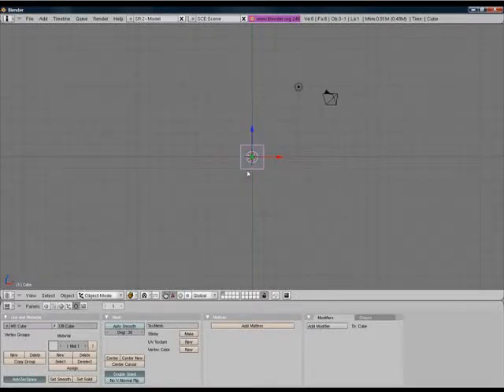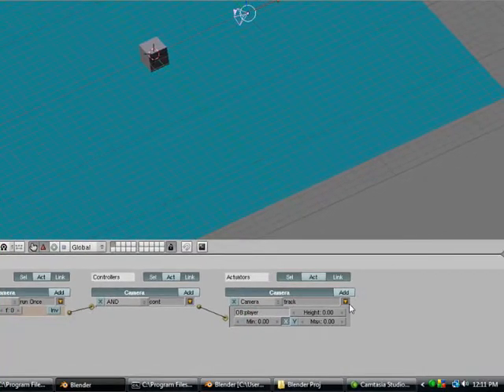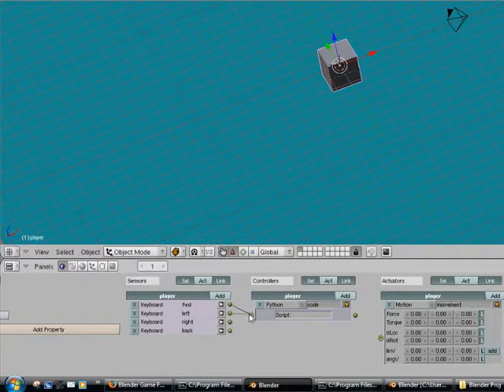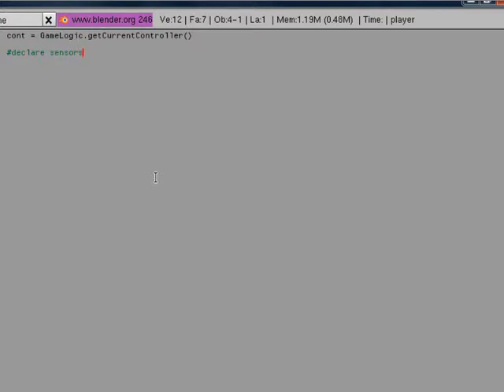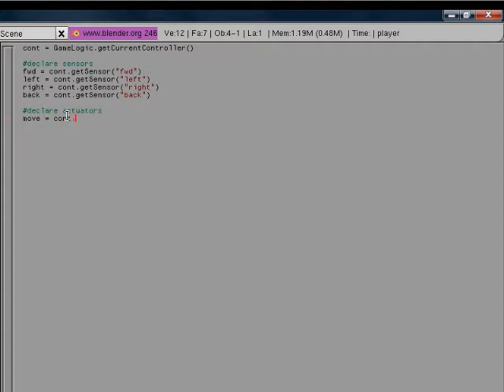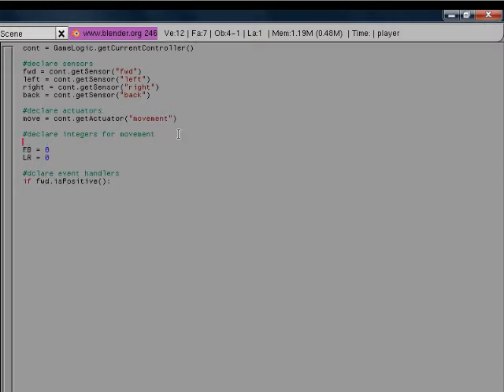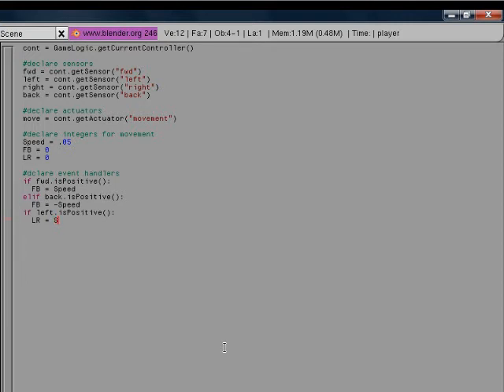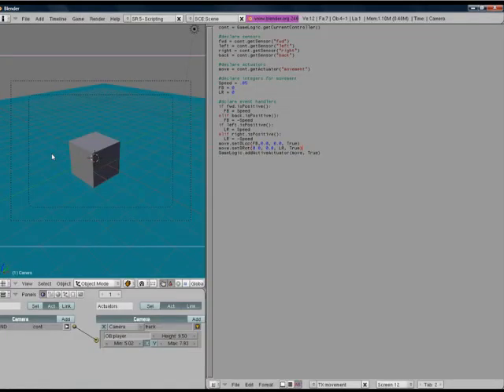Blender Programming Tutorial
This is the first part of a blender programming tutorial series made by request. So yeah... for all of you i promised this vid for... here it is. The link the the HD version is here...
Also what should the next tut be for? I was thnking a flight simulator but i'd like your guy's input. Also, if you liked this tut ( next one expected about a few days ) you should signup for my in which you can
1. submit your own tuts
2. suggest tuts
3. and suggest free software ideas